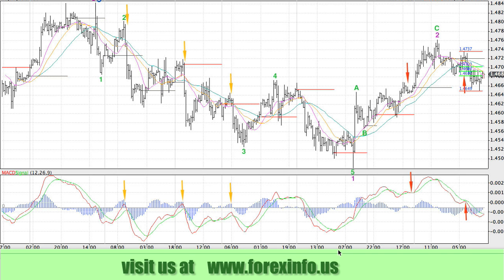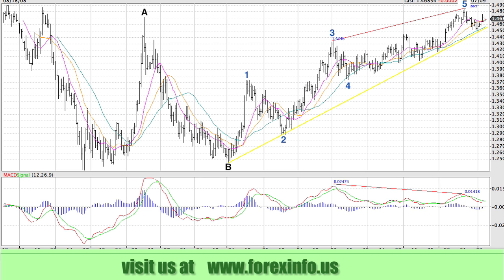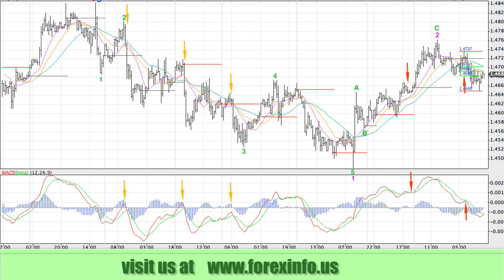EURUSD Elliott Wave Analysis Technical Indicators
Elliott Wave chart analysis for the EURUSD as at 8th October 2009.